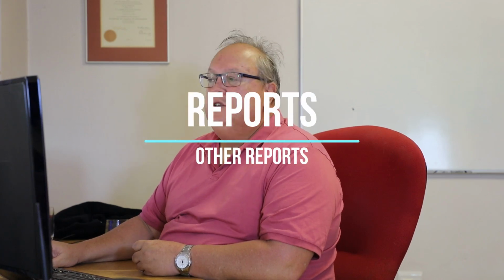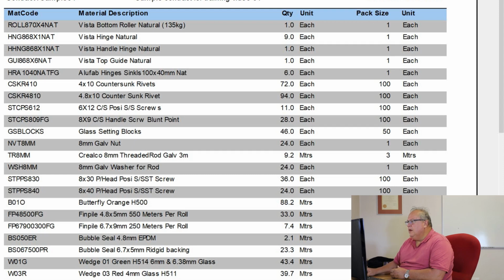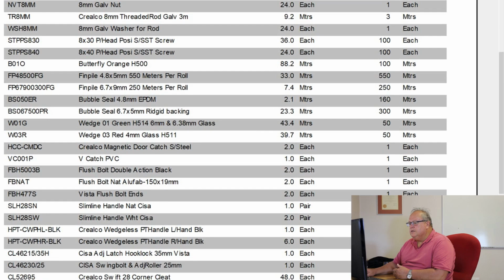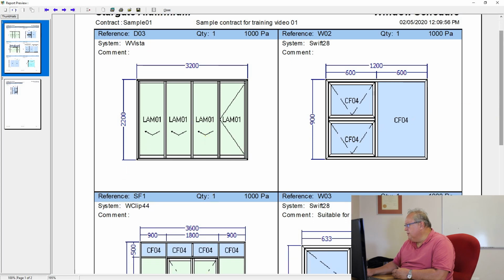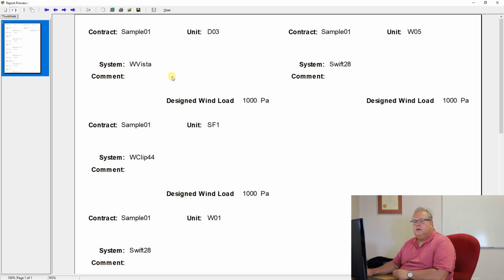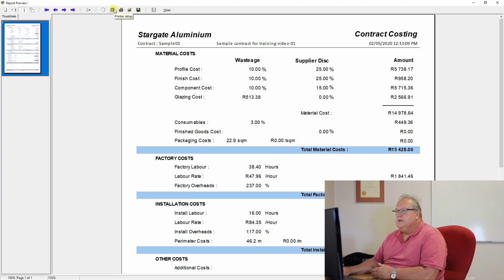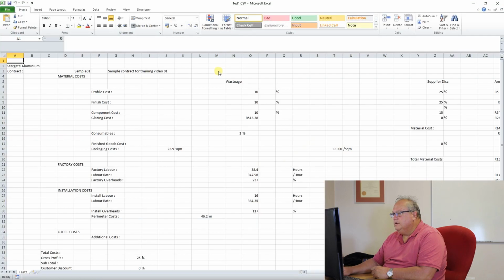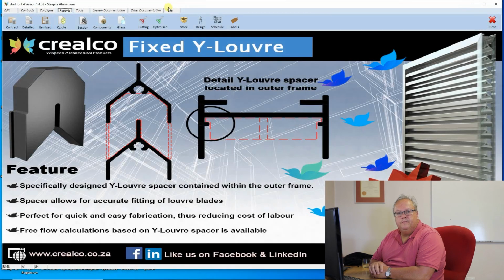Lesson 26 - Other Reports